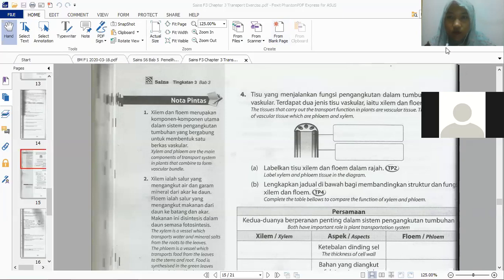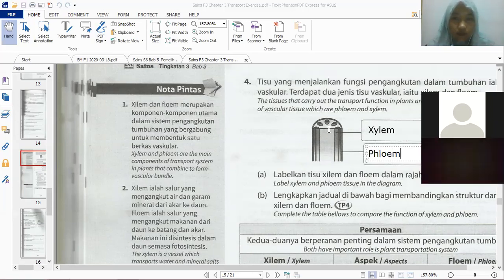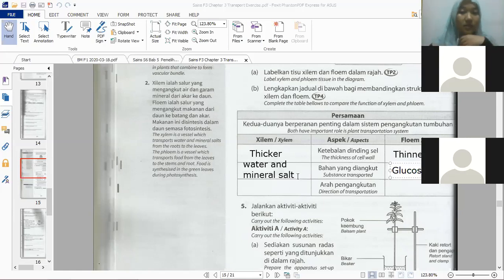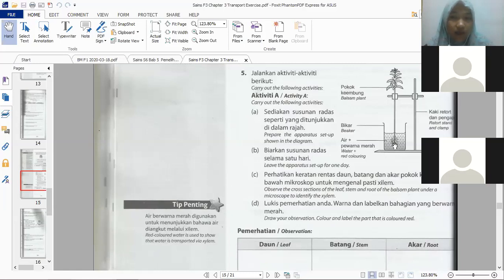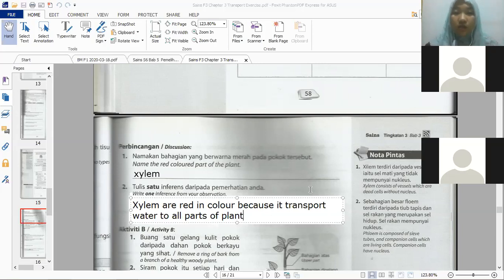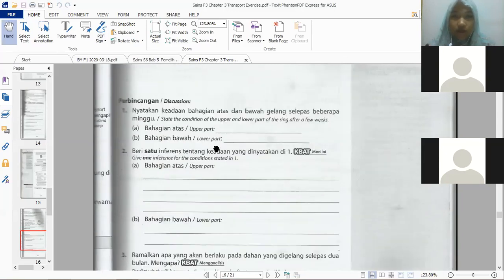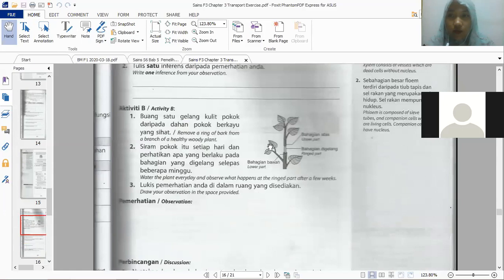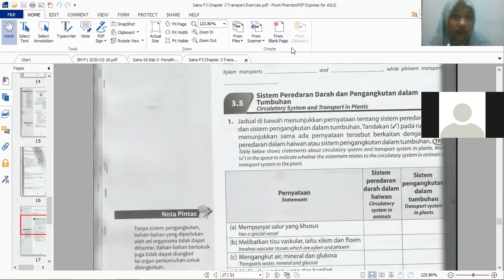ScienceBI F3 15042020 Part 1